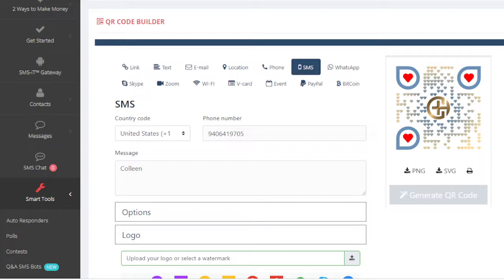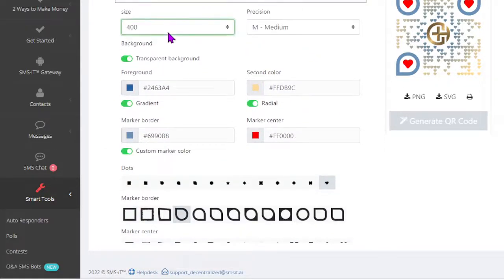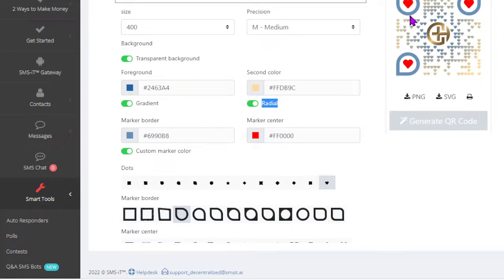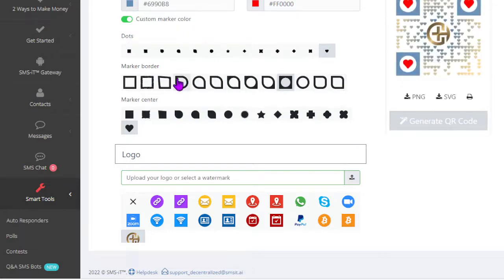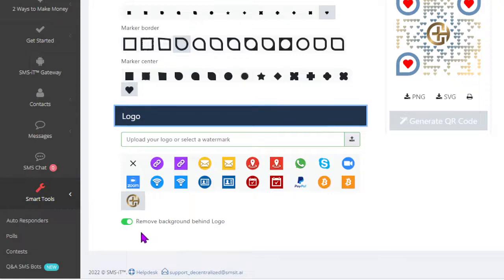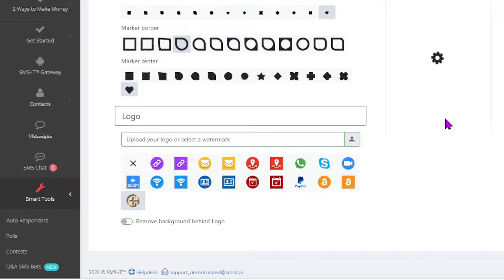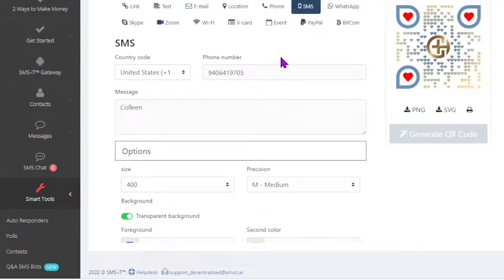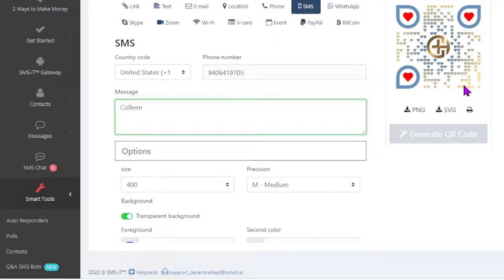30. Broader Tutorial - Designing QR Codes - Smart Tools - SMS-iT Tutorial